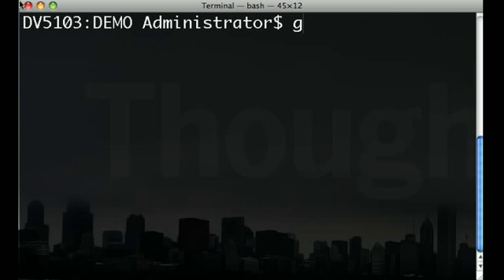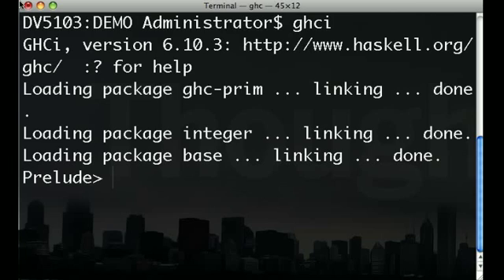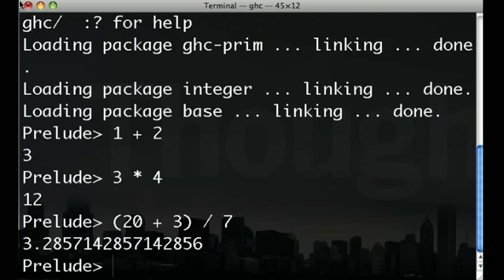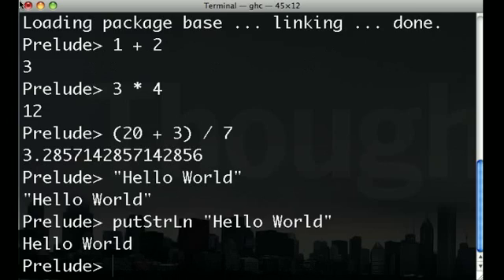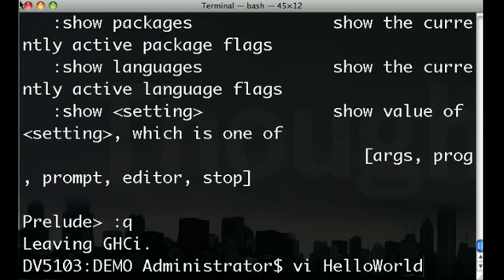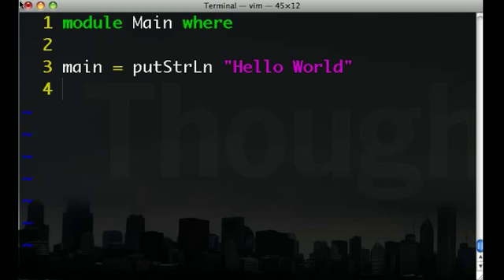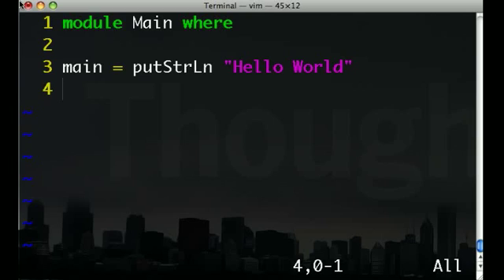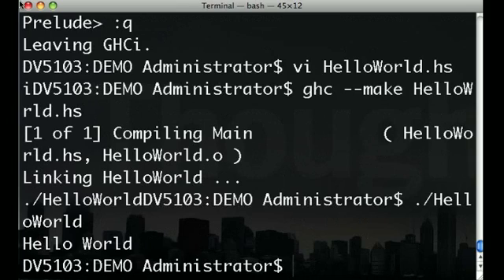Using GHC and GHCi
Simple intro to basic ghc and ghci functionality